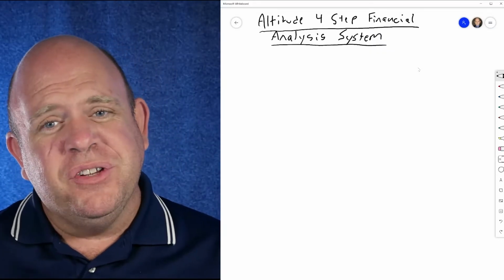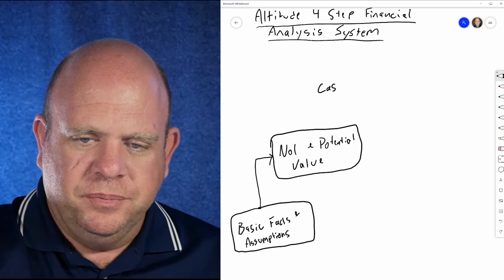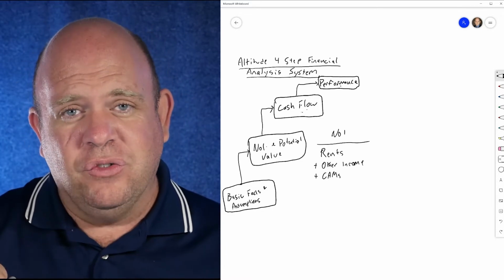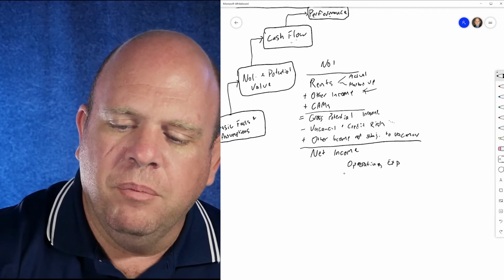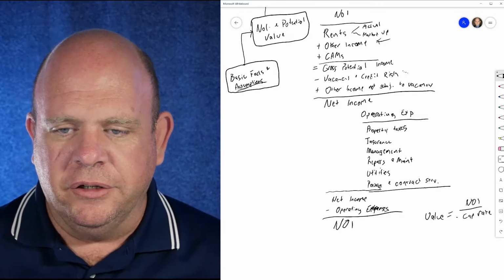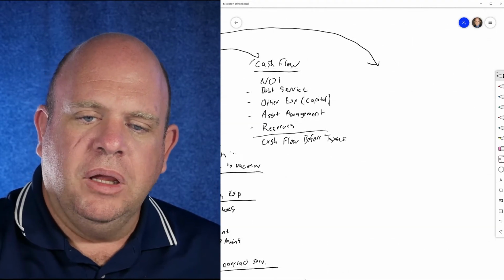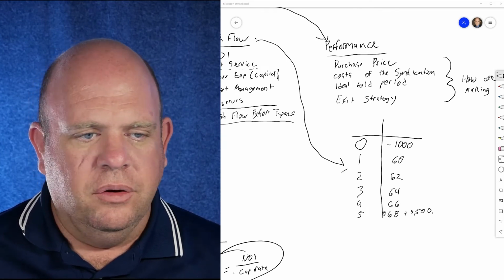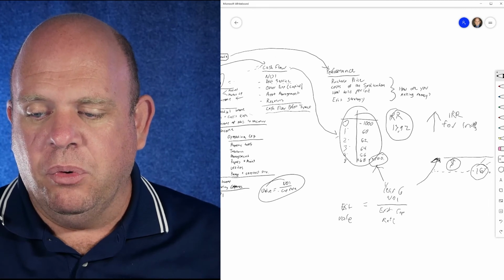Launching Real Estate Syndications (7 of 23) - Is It a Good Deal to Syndicate?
Financial analysis is crucial for real estate syndicators, forming the backbone of objective decision-making. This video covers the four-step financial analysis system, including understanding basic facts and assumptions, calculating Net Operating Income (NOI) and potential value, analyzing cash flow, and evaluating investment performance. Learn how to maximize returns for investors and make informed decisions for successful syndications. To get started with your syndication or fund,

Chapters:
0:00 Introduction to Financial Analysis
0:33 Importance of Financial Analysis
1:37 Basic Facts and Assumptions
5:07 Calculating NOI and Potential Value
7:07 Understanding Cash Flow
22:08 Below the Line Costs
26:04 Evaluating Investment Performance
31:21 Importance of IRR
37:10 Launching Your Syndication

Read more about Real Estate Syndications & Funds – A Legally Sound Path to Raising Capital

1.) Syndication Founder’s Investment Theory
2.) Finding Investors for Your Real Estate Syndication
3.) Making Money With Fees & Equity in Real Estate Syndications
4.) The Private Placement Memorandum (PPM)
5.) Marketing the Investment to Investors
6.) Distributions of Returns to Your Investors
7.) Winding Up the Real Estate Syndication

Tilden Moschetti, CCIM, Esq. is a syndication attorney and an active syndicator who helps real estate professionals, entrepreneurs, businesses, and private equity funds raise capital through Regulation D Rule 506b and 506c.

Syndicators come to Tilden because they want the best advice from a lawyer who is not just a syndication attorney, but rather, someone who is an active syndicator himself with a proven track record.

Tilden is the author of two best-selling books and has been featured on NPR, People Magazine, the New York Times, Fox, USA Today, NBC News, Market Watch, and Money Magazine.